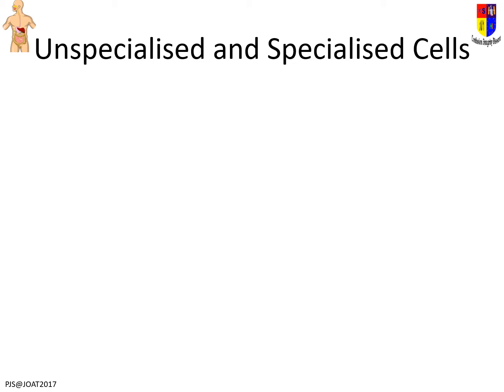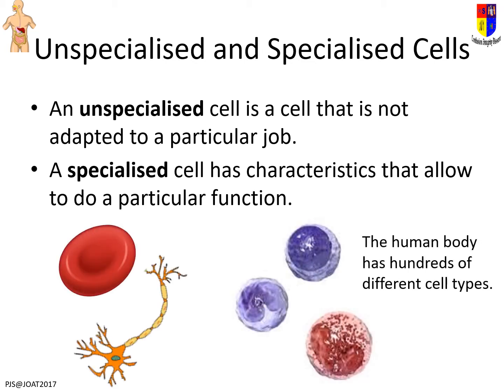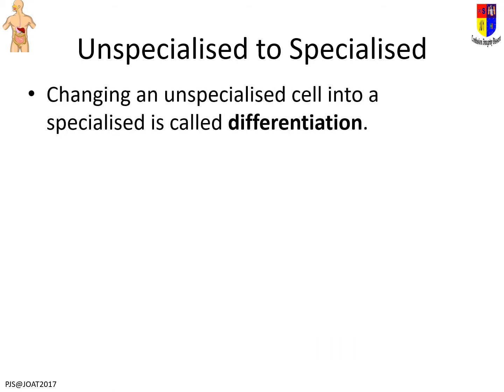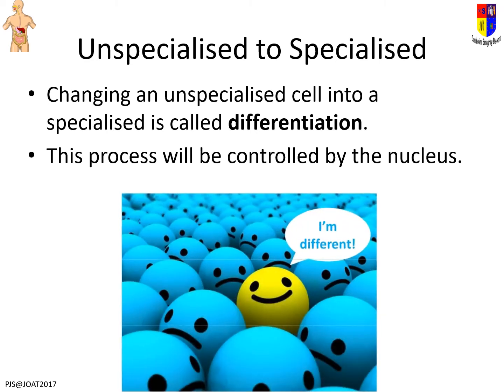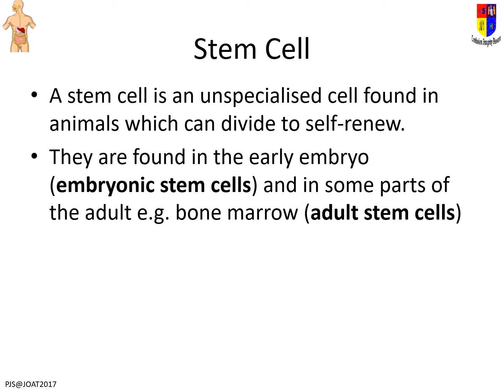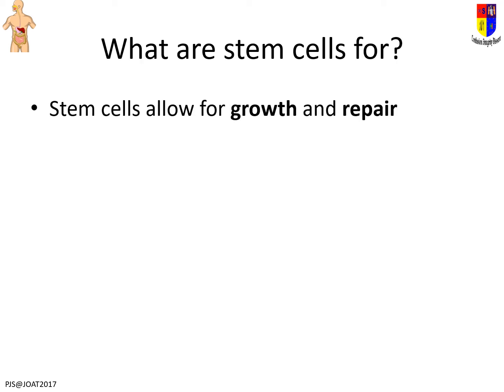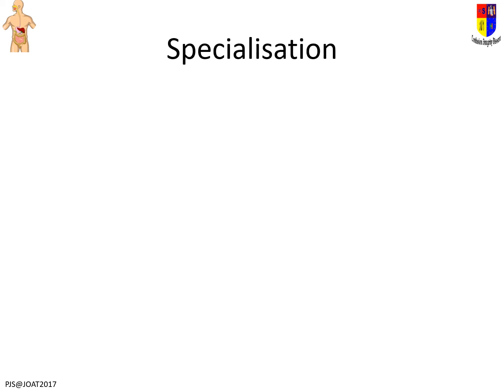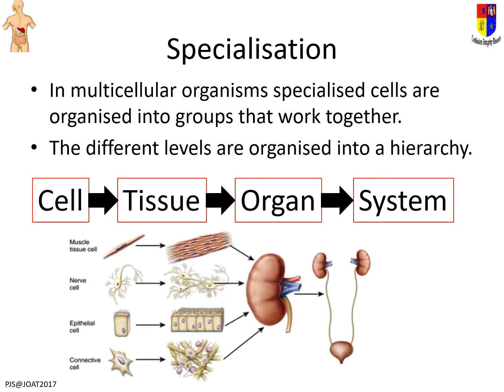BiN5 MC1cd stem differentiation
CfE National 5 Biology, Multicellular Unit. Key Area 1 Production of new cells